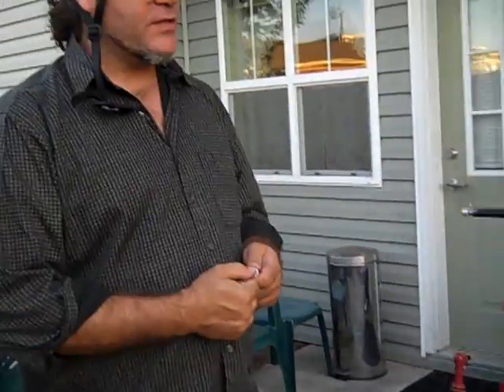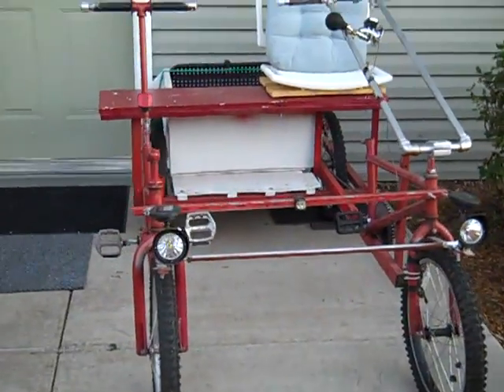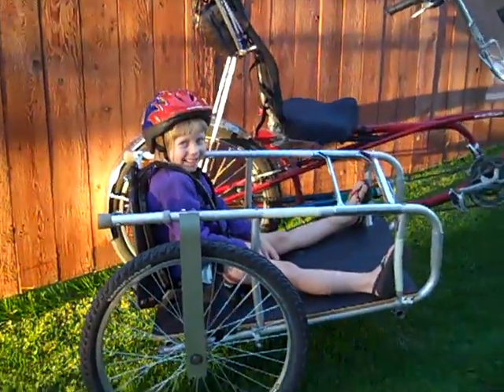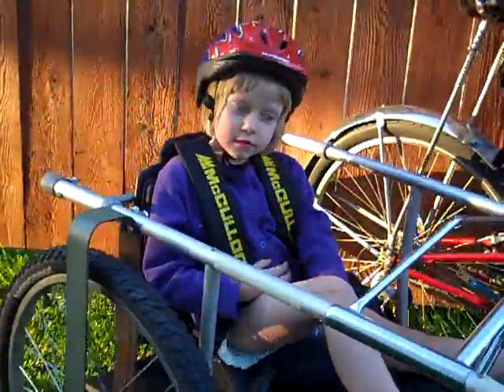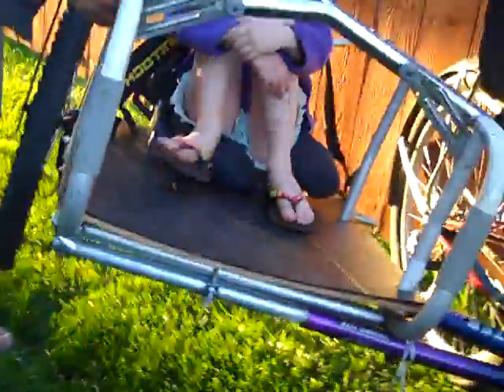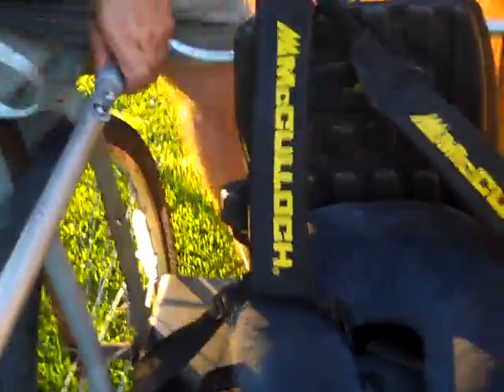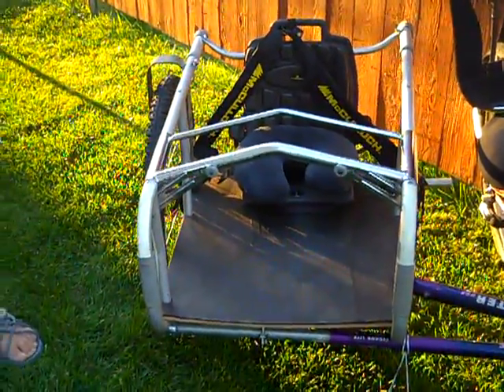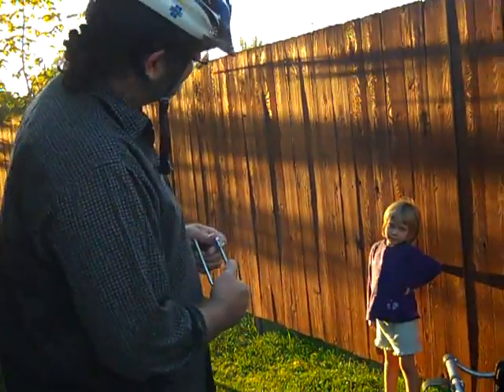Bed Frame Bike - Recycled Walker Sidecar - Missoula Build Your Own Recycled Bike Group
Bob Ruby II of Missoula Montana  B.Y.O.R.B. Group (Build Your Own Recycled Bike) shows a recycled bike made of an old bed frame & a recumbent bike side care made of an old walker.